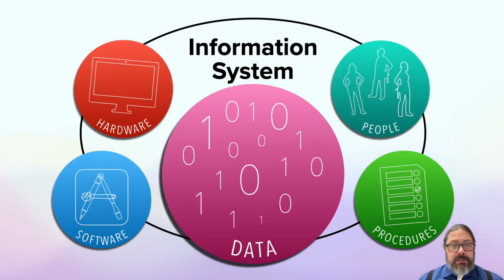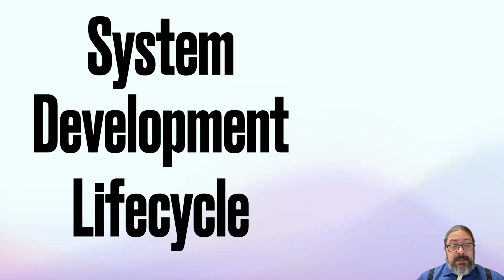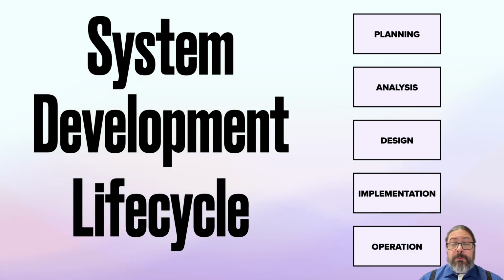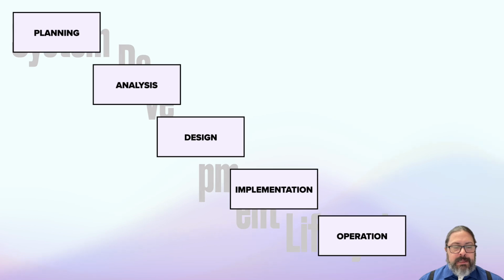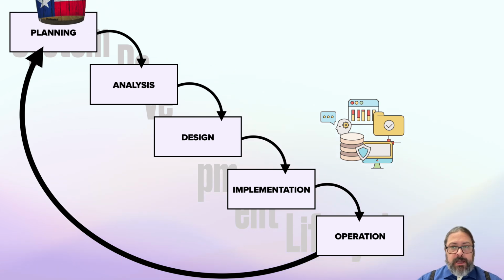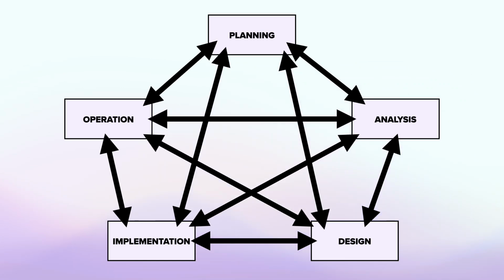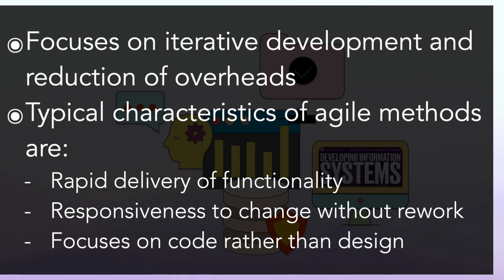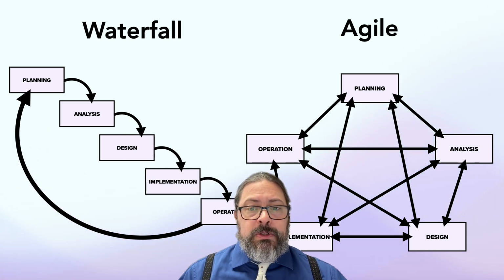Systems Analysis and Design: Development Lifecycle (Part 1)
This video covers the general phases of the system development lifecycle, including the general flow of the waterfall and agile approaches.